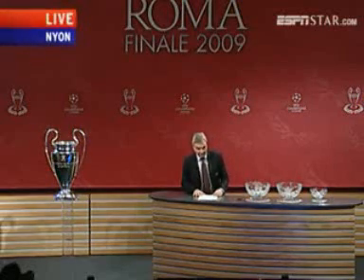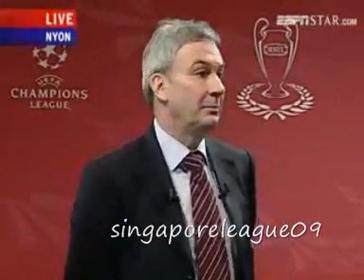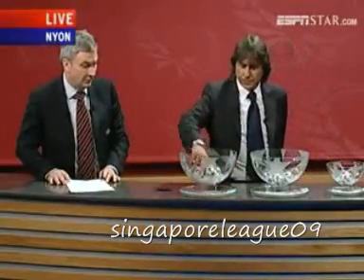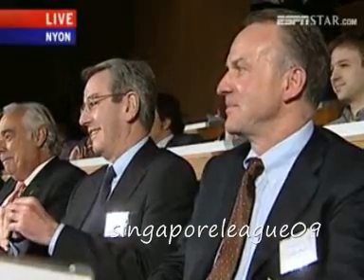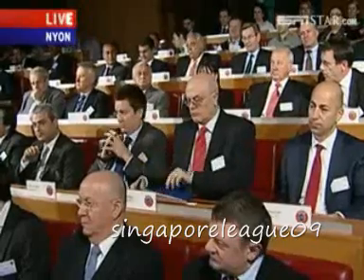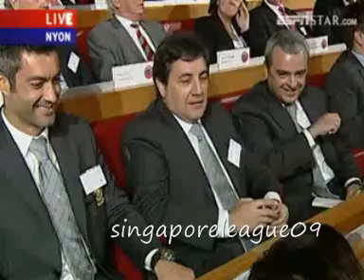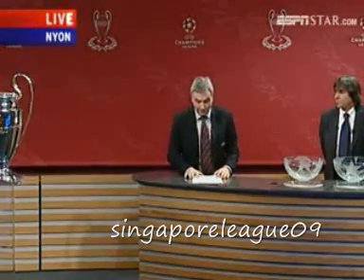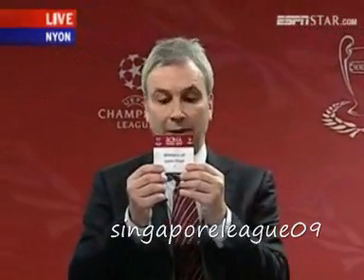UEFA Champions League Quaterfinal 2009 Draw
The UCL Qf draw.